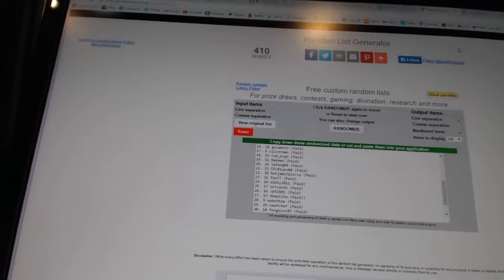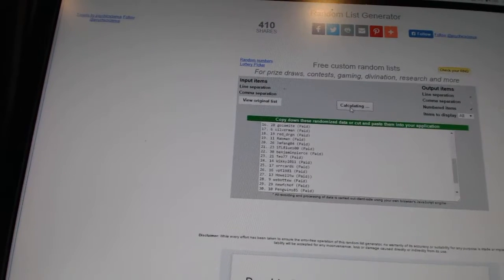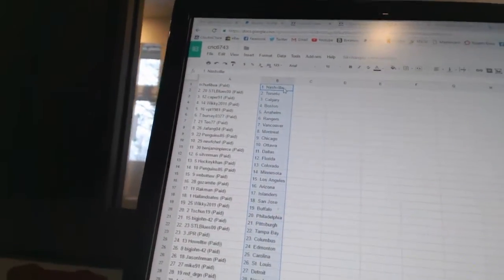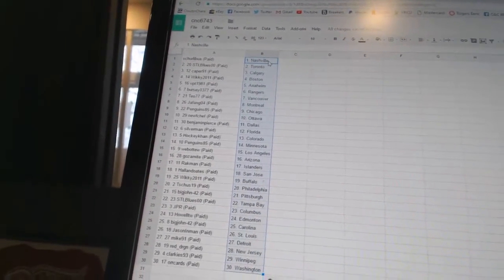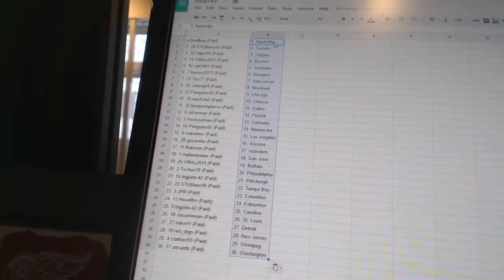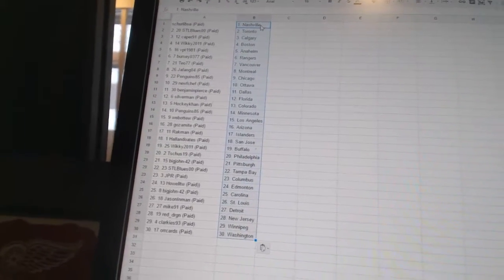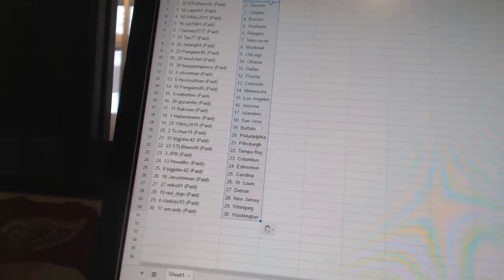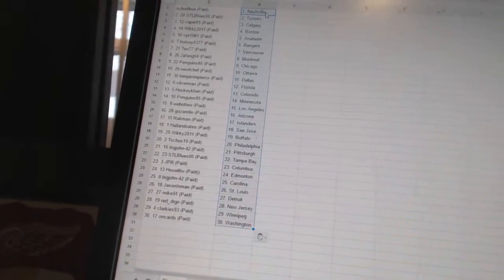Team Randoms - C&C GB #6743